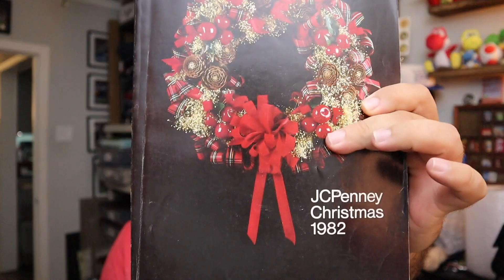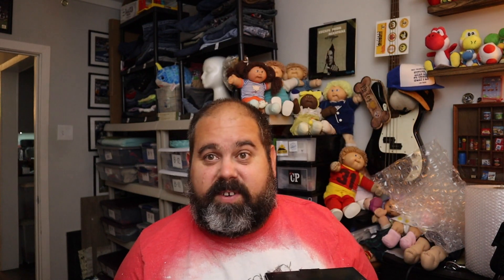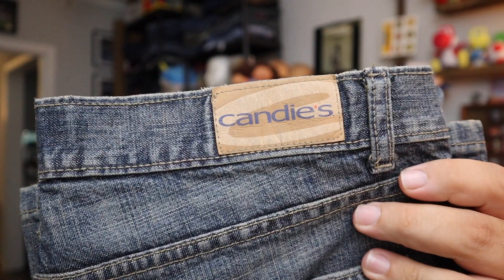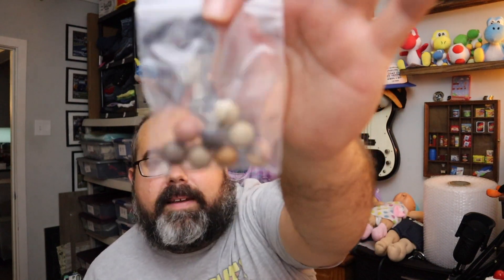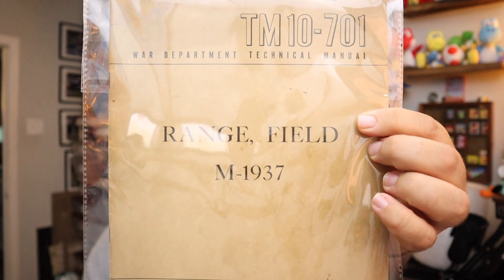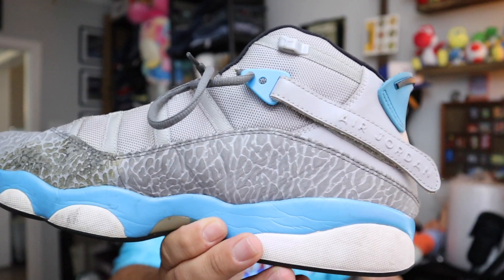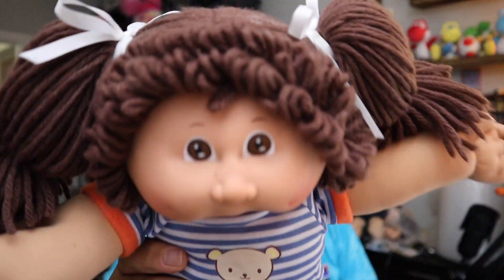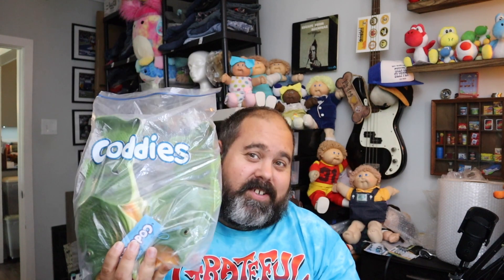More Big Money Items and some cool vintage....All that on this weeks what sold!!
If you see something you like visit our eBay store

If you’d like to send us something we would love it. If you include a note let us know if you’d like it read on camera or not. Here is the address:

MIckie's Warehouse
1140 Thorn Run Rd
Coraopolis, PA 15108

links to the stuff we use:

The Studio camera I use
Go pro's we use
Web cam we use for LIve
Clear poly bags we use for clothing
Bubble mailers
ebay tape
rollo label printer